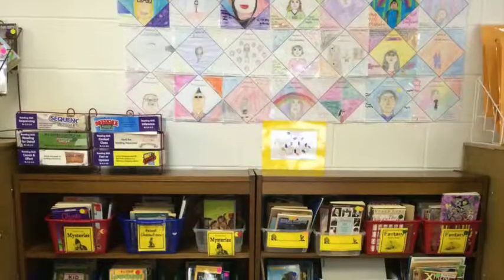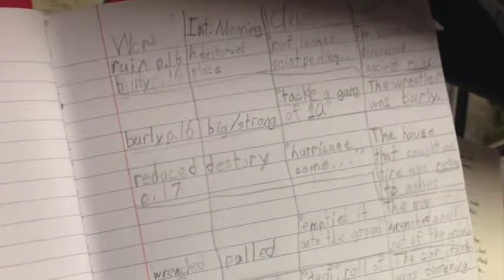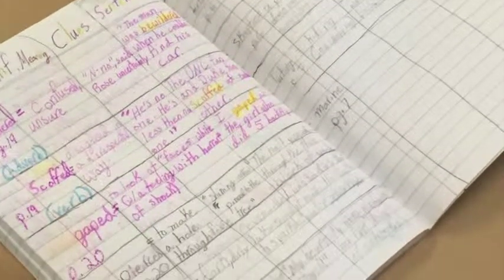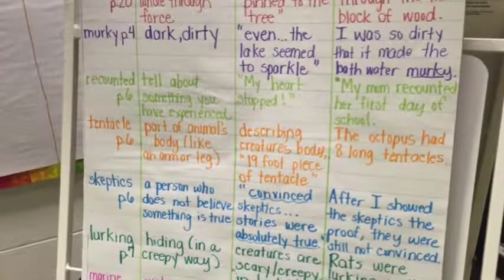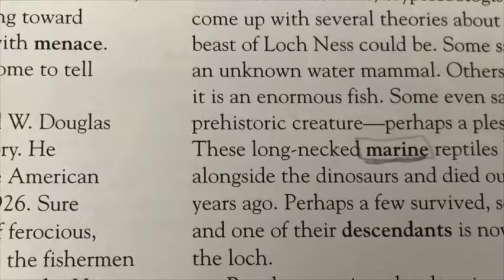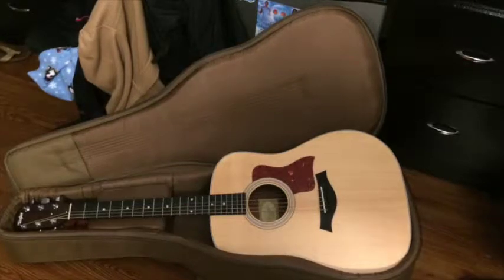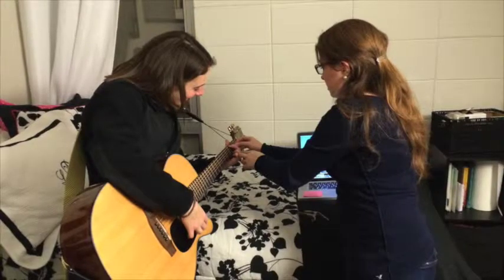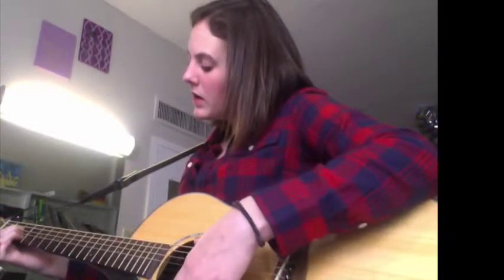Literacy Practices Project